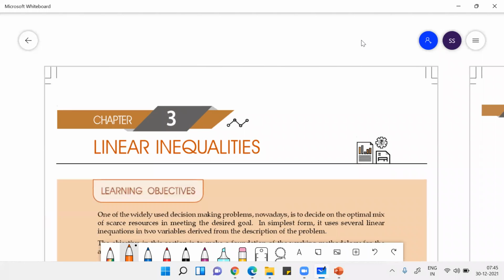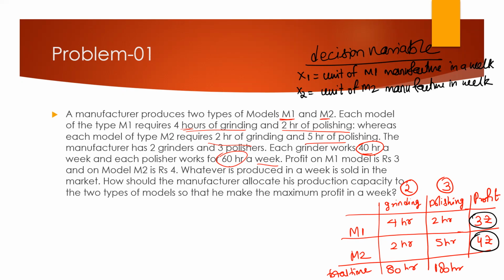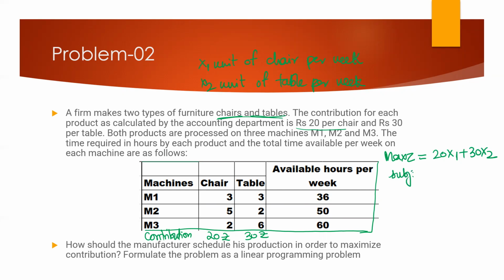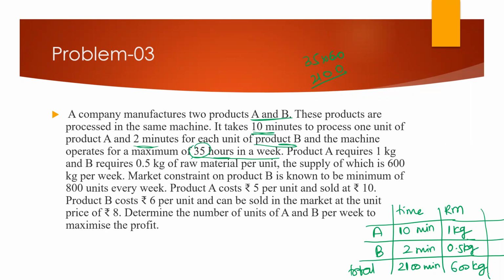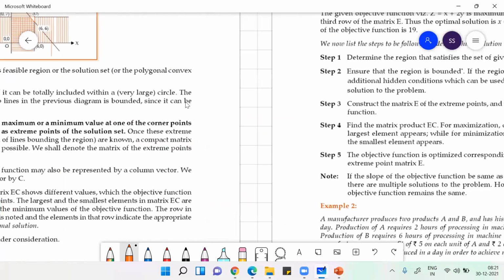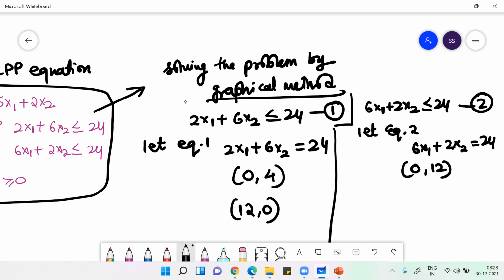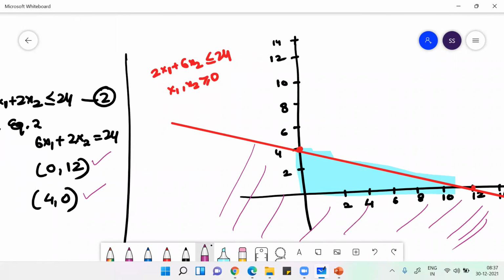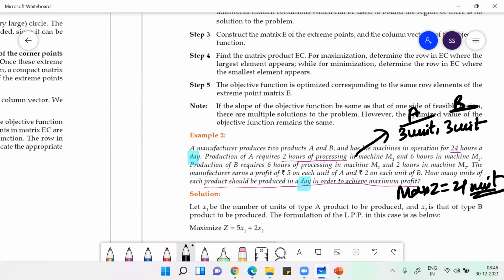Linear Inequalities CA Foundation Class 01